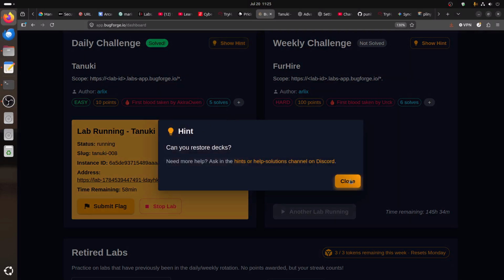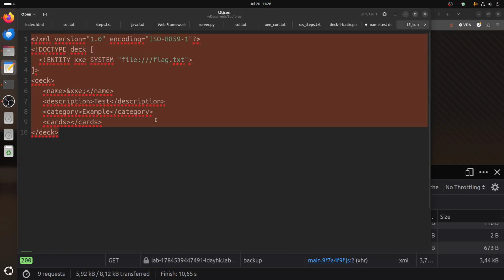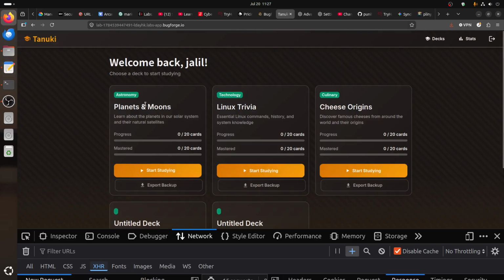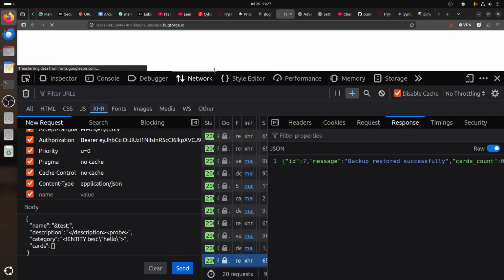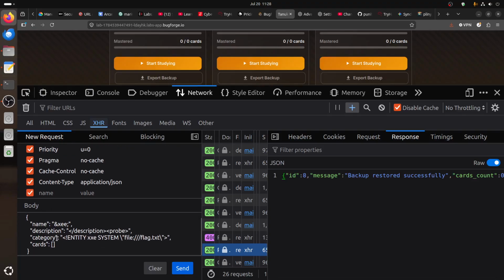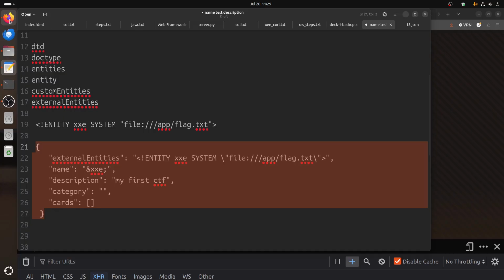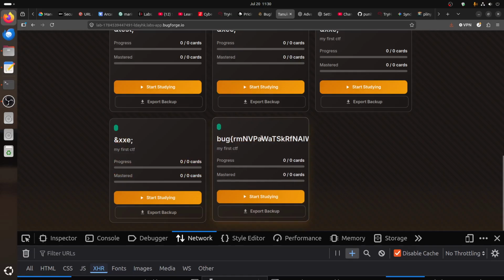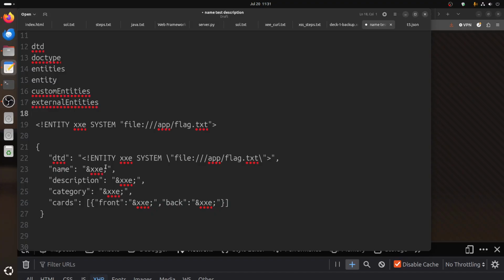Tanuki | Bugforge | Can you restore decks? | XXE (XML External Entity) | dtd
Hint: Can you restore decks?

XML External Entity Vulnerability.

Stored XXE through a JSON restore interface, resulting in arbitrary local file disclosure (/app/flag.txt). We used dtd for this one.